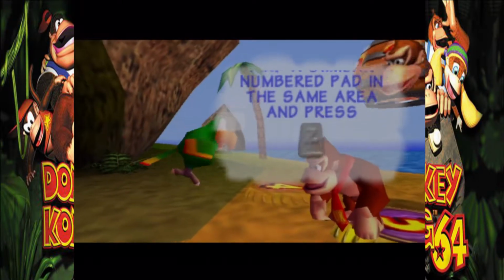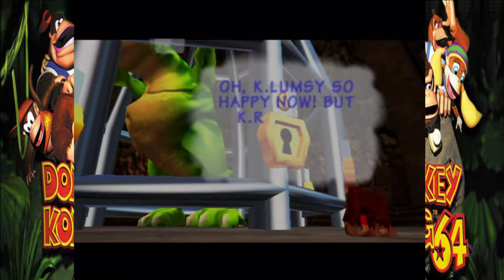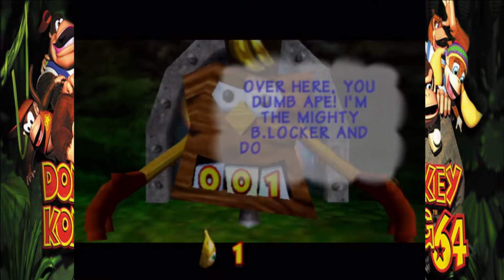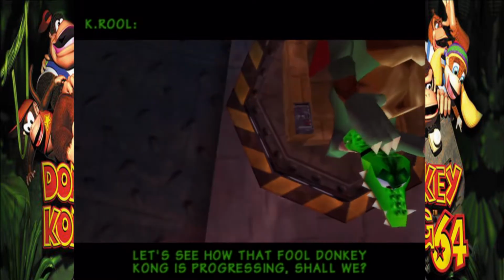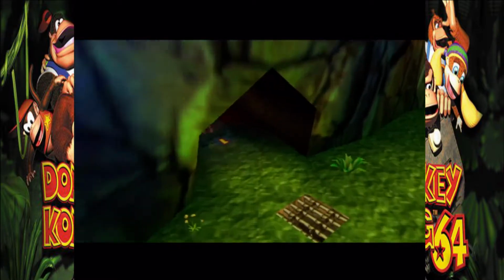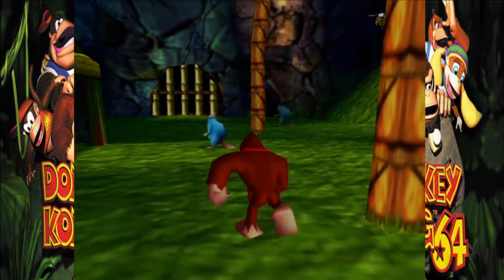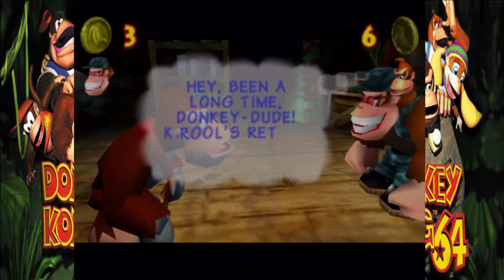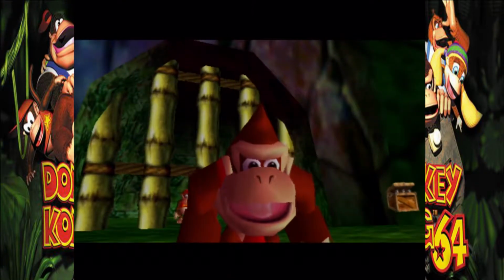Donkey Kong 64: Part 2 - Getting Funky in the Jungle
We find our way to the first level of the game!